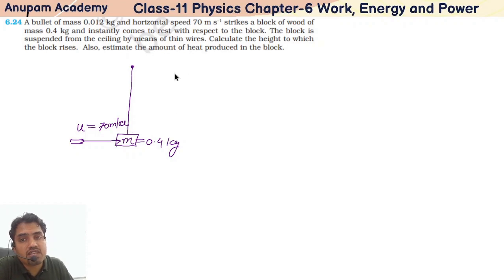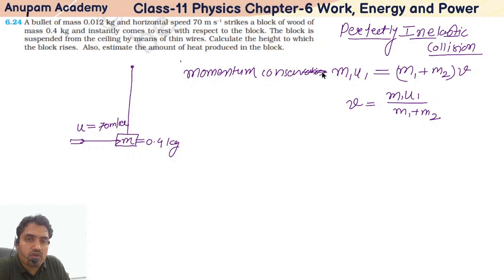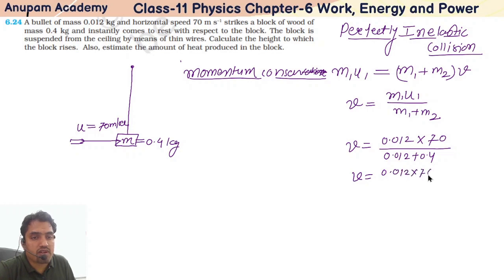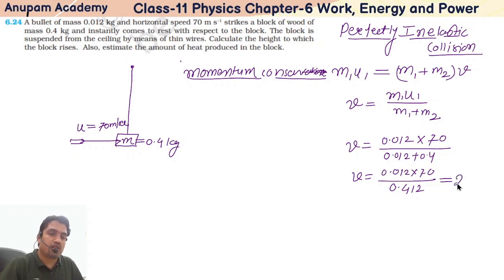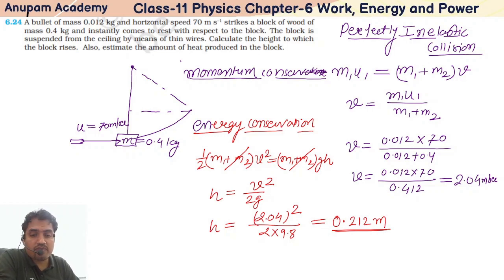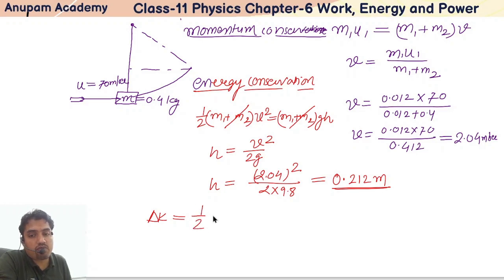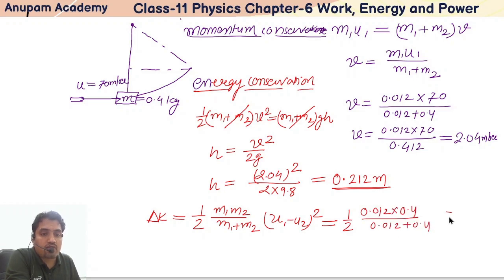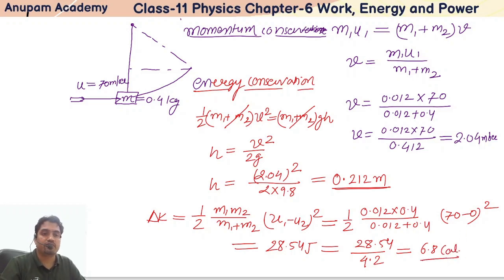EXERCISE 6.24 || NCERT Solutions || Class 11 Physics || Chapter 6 || Work, Energy and Power